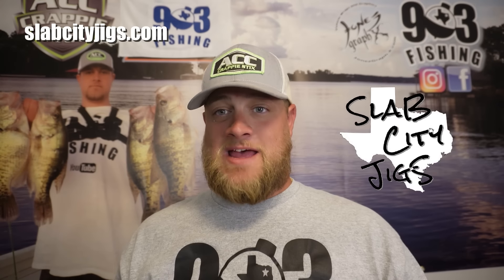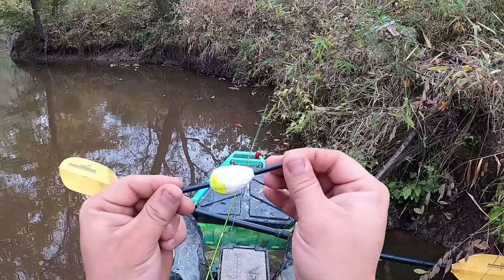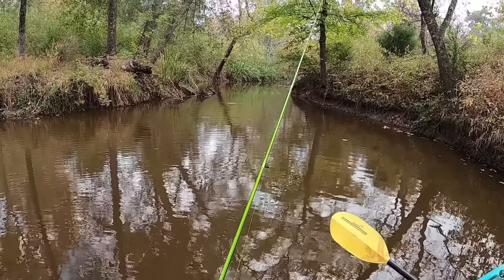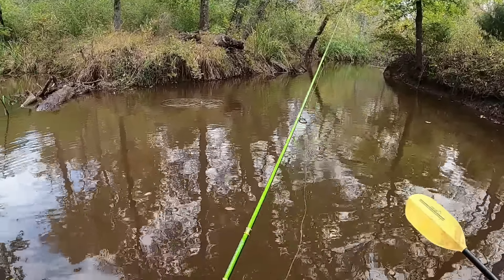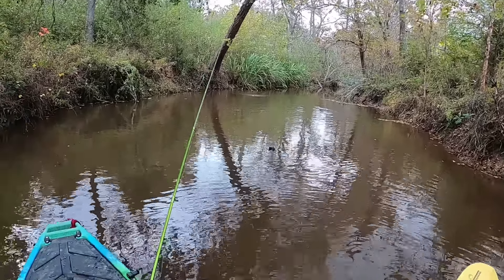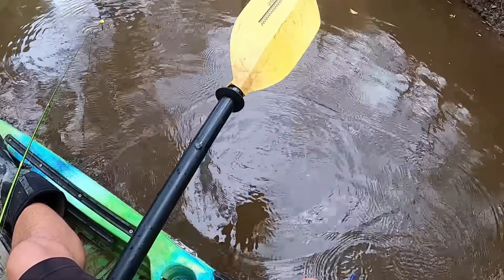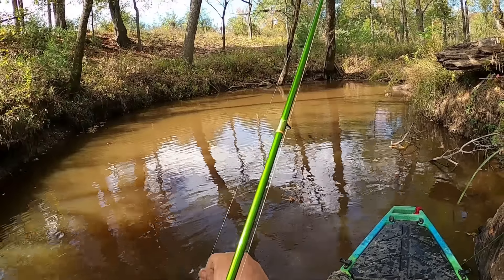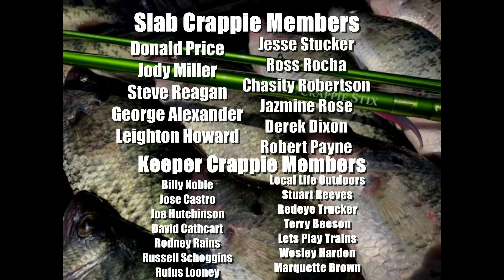How To Catch CREEK CRAPPIE With JIG & BOBBER!! CRAPPIE Fishing 101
In this video, I show you how to catch creek crappie with jig and a bobber. I also show you two different types of jig and bobber fishing techniques while using the jig and bobber. This is my go to crappie fishing setup in the creek for fall and winter creek crappie. Be sure to check out the "How To Rig Up A Slip Cork For Crappie Fishing" video at the end of this video. I hope you enjoyed this video. God Bless!

For the best lithium batteries on the market check out!
Code 903Fishing SAVES YOU MONEY!!

Like On Facebook: 903 Fishing
Follow On TikTok: 903 Fishing